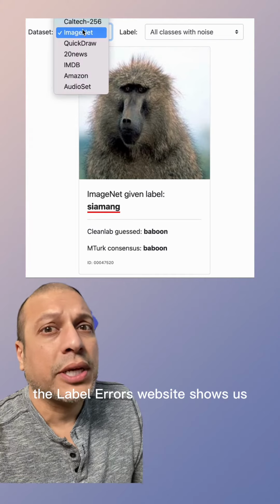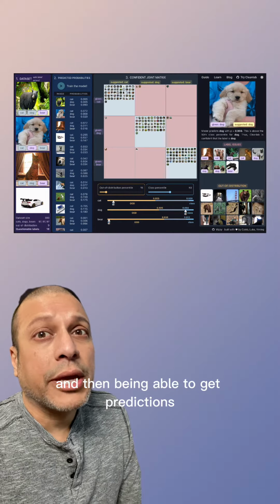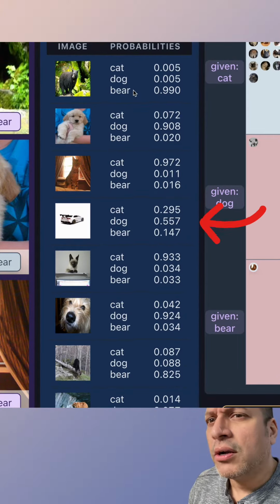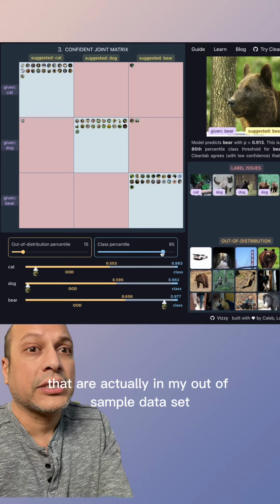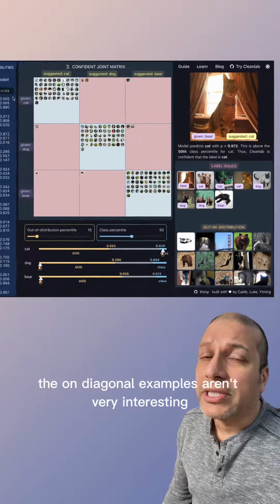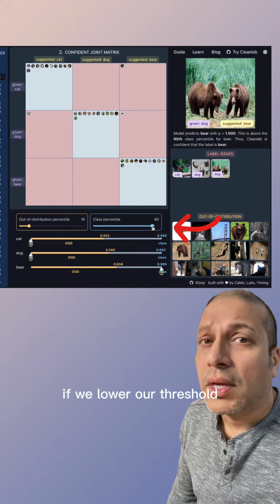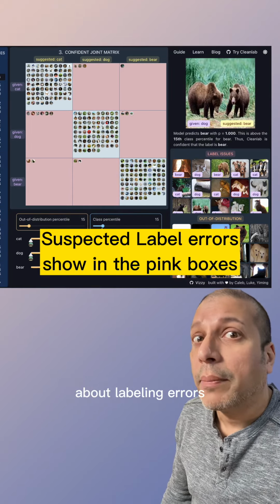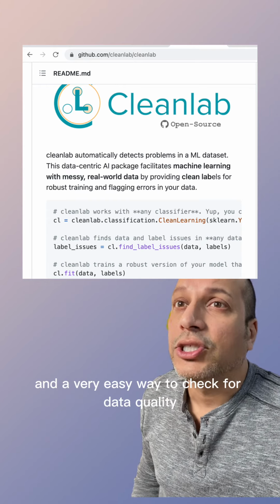Label Errors and CleanLab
Cleanlab is open source and will improve your data quality. It’s so underrated. This was hard to record vertically, so go try it out.